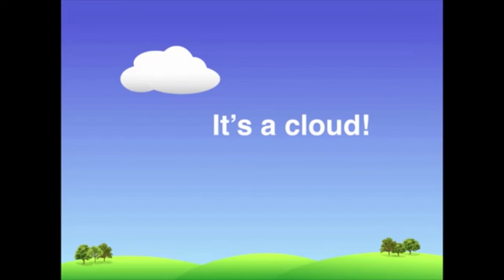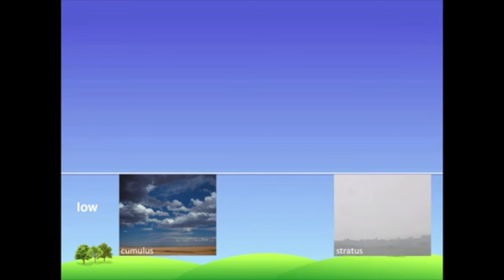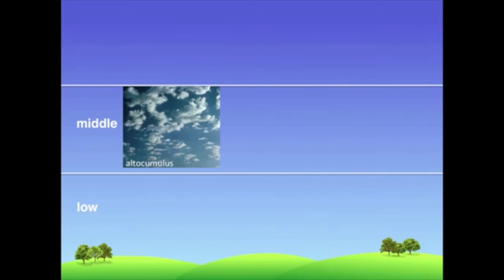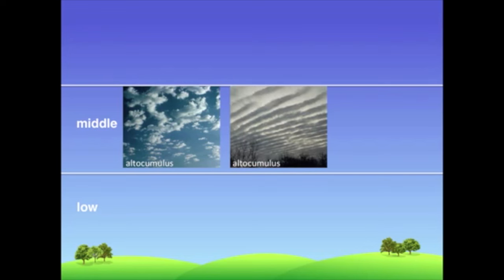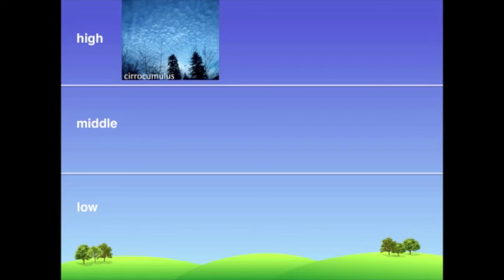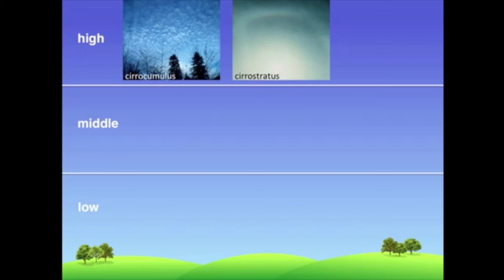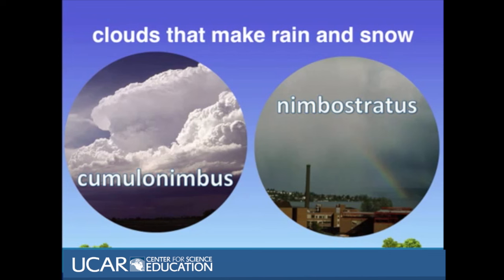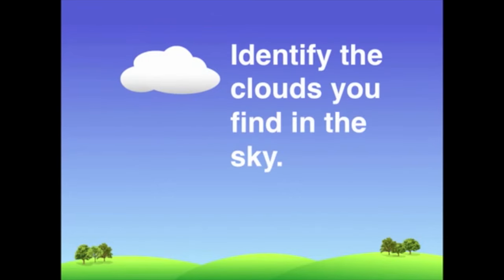Types of Clouds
Explore the different types of clouds with the UCAR Center for Science Education.  Learn about how clouds are named and how to identify them by their shape and height in the sky.

The following clouds are discussed:
cumulus
stratus
stratocumulus
altocumulus
altocumulus
altostratus
cirrocumulus
cirrostratus
cirrus
cumulonimbus
nimbostratus
contrails